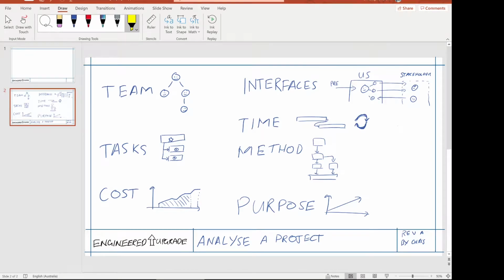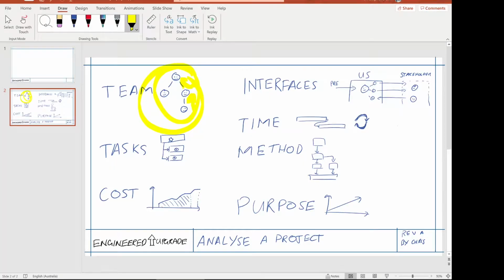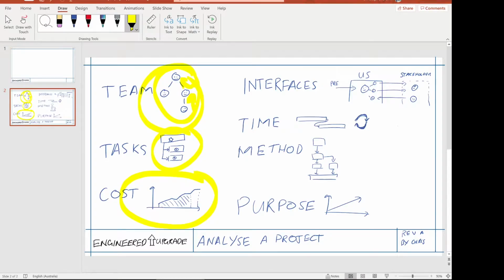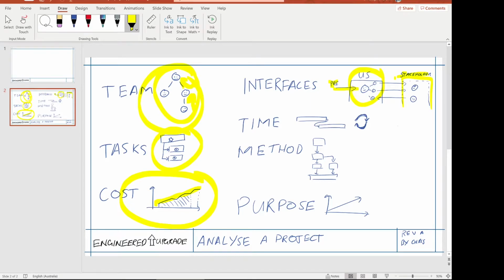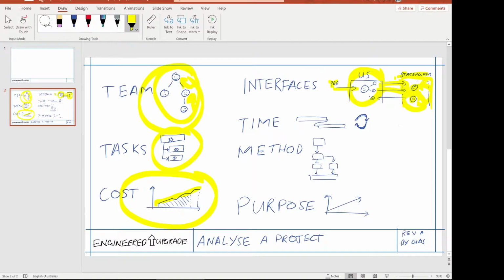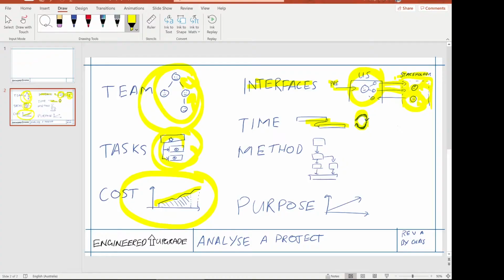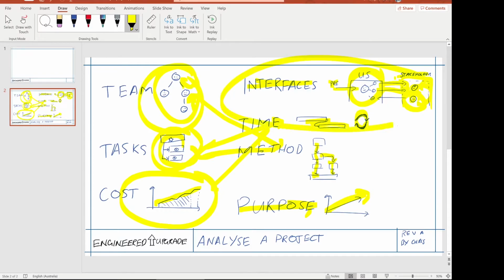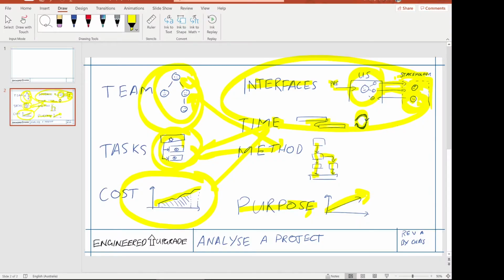How to Analyse a Project (7 criteria included)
A guide on how to analyse a project. Included are the 7 criteria I've used to analyse projects in the past, as well as some examples and questions I like to ask when analysing a project.
Criteria are based on my experience as an engineer and a consultant where I've often been dropped into a project that's in progress and asked to examine and improve it.
00:00 Context of analysis
00:57 Understand the internal team delivering the project and draw an org chart
02:47 What tasks are involved
04:42 Interfaces between parties and projects
07:15 timeliness and schedule
08:40 method of the tasks, how the tasks are going to be executed
09:55 Purpose of the project, what is the benefit the project is trying to deliver